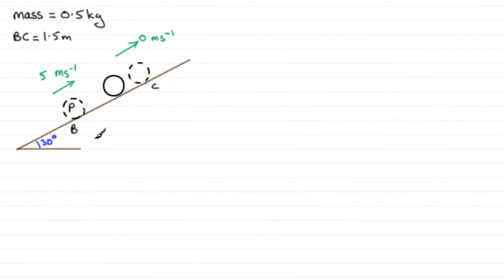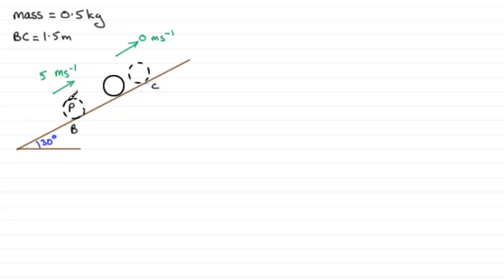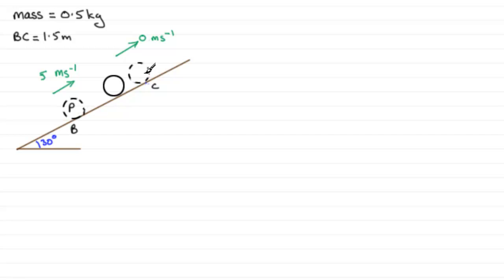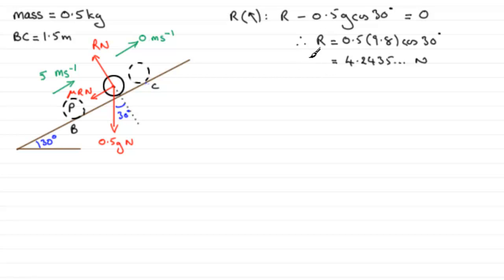Edexcel Mechanics M2 June 2011 Q5b : ExamSolutions